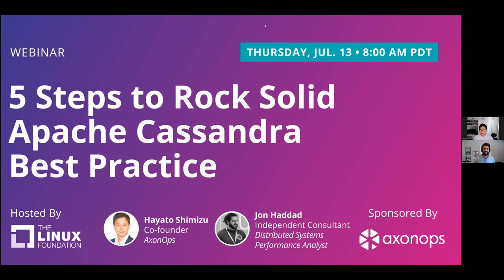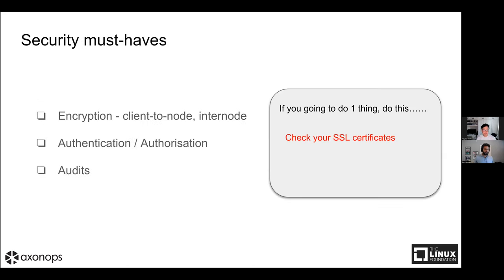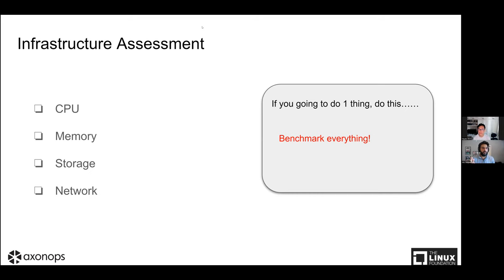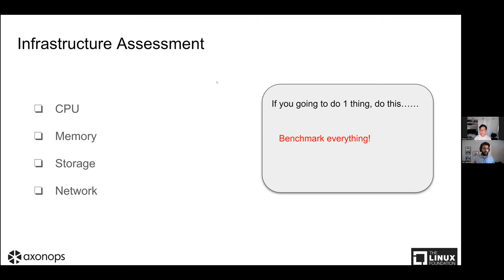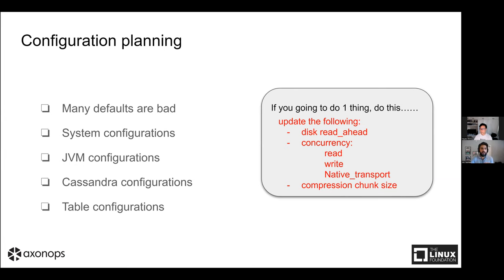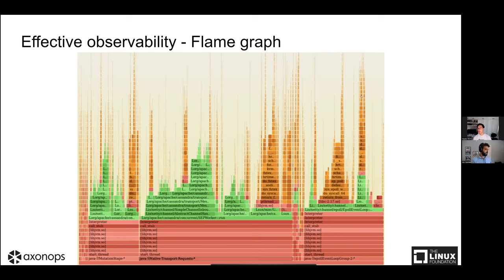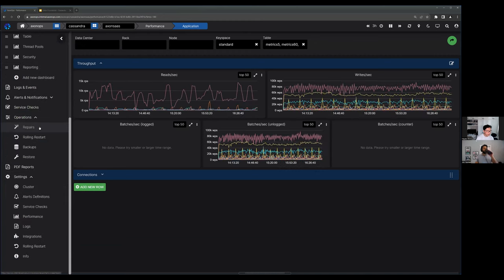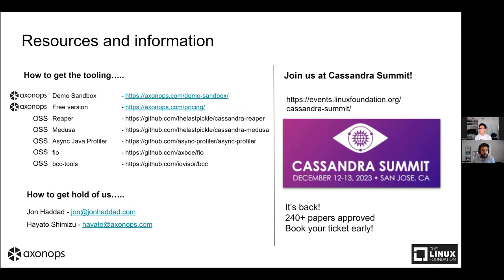LF Live Webinar: 5 Steps to Rock Solid Apache Cassandra Best Practice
Two of the Cassandra community’s most experienced architects will walk through the 5 key areas of focus to ensure a rock-solid Cassandra environment. From common mistakes to easy to implement methodologies, you will discover the following.

- Immediately identify opportunities for cost reduction
- Simplify and automate your Cassandra operations
- Quickly fix issues that can come back to bite you.

Many of the best practices will be demonstrated via the AxonOps management tool available for free